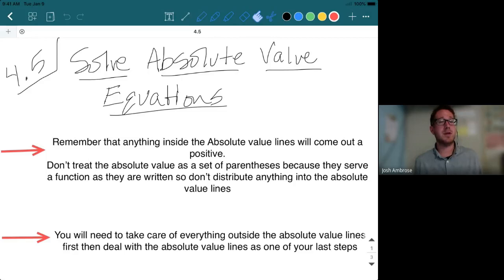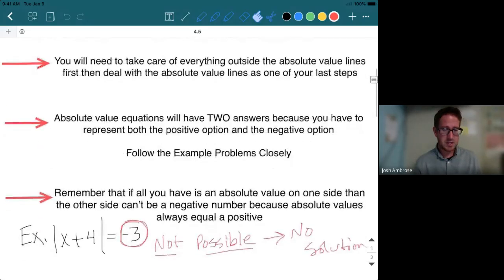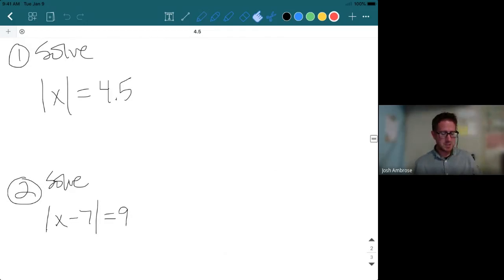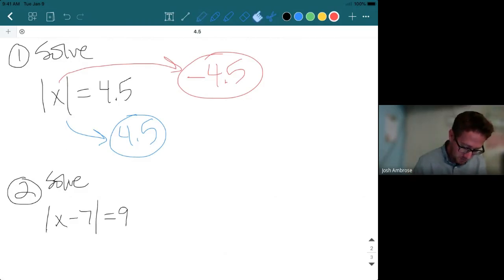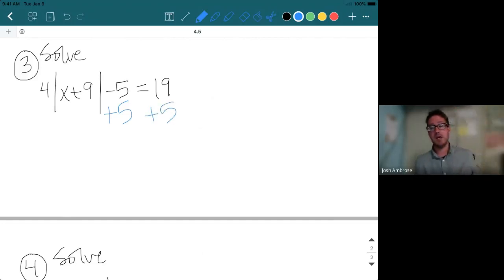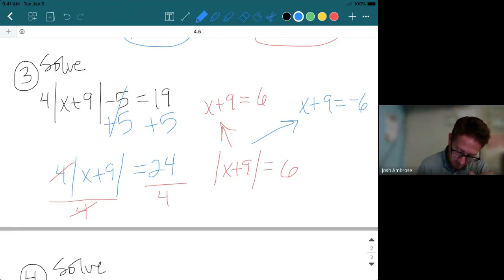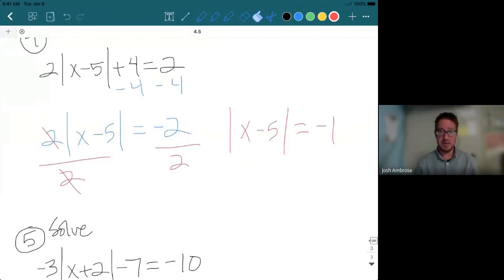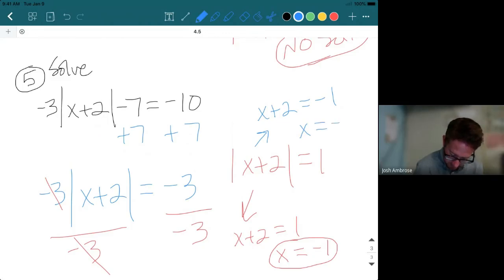ALG. 1---4.5--NOTES AND EXAMPLES